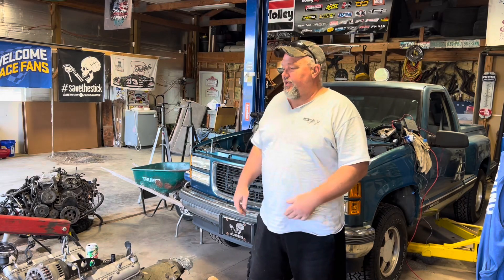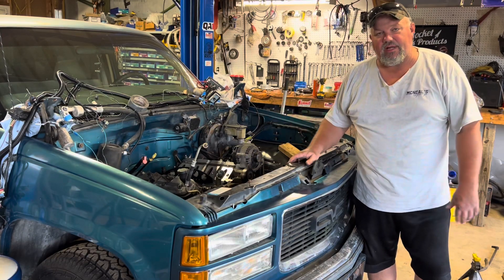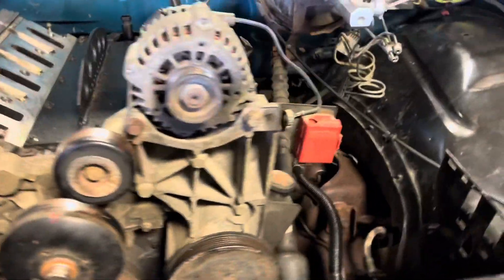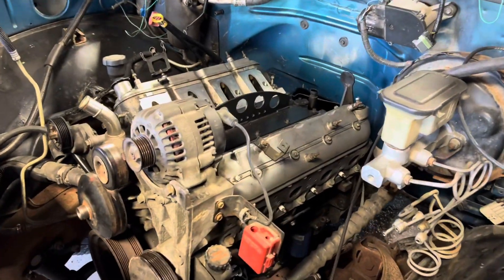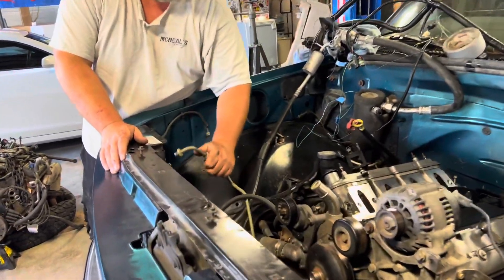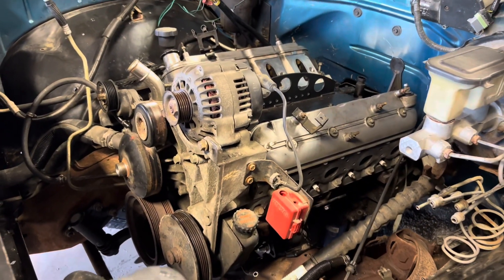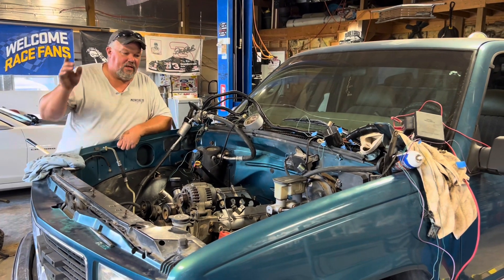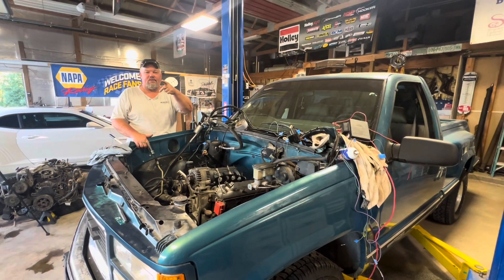INSTALLING THE 5.3 LS FOR THE FINAL TIME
We finally get the 5.3 and 4l60 dropped into the 97 OBS GMC.